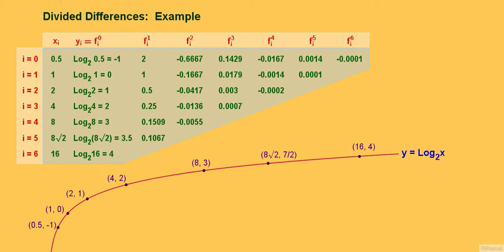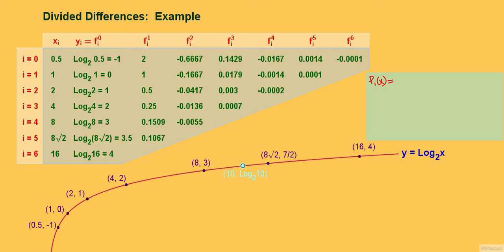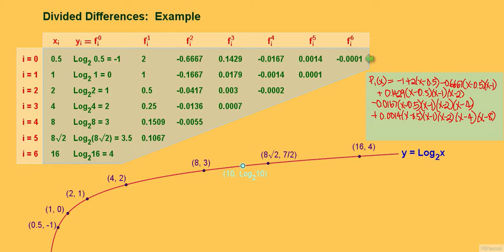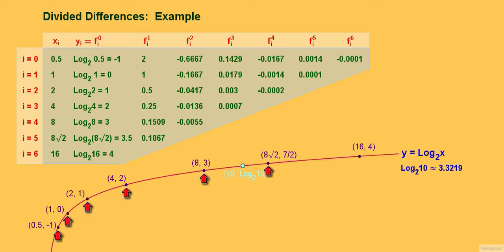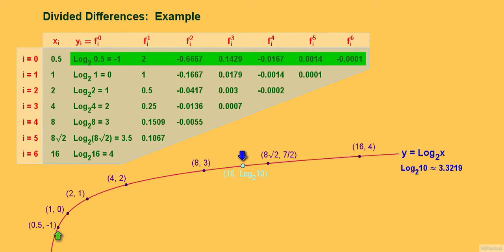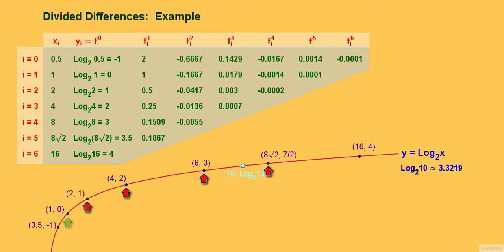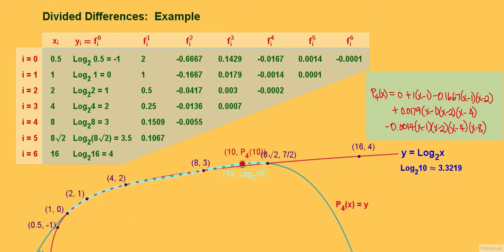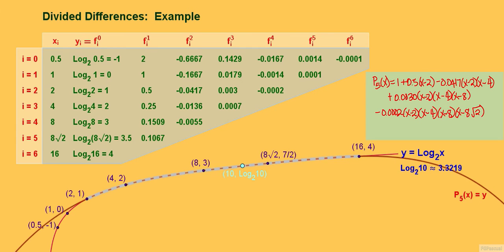Divided Differences Polynomial Example 2